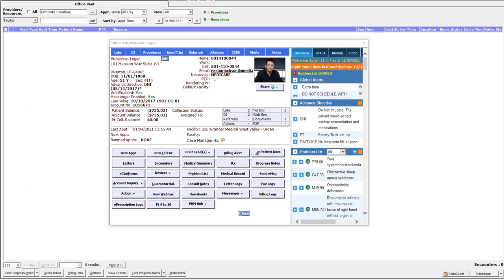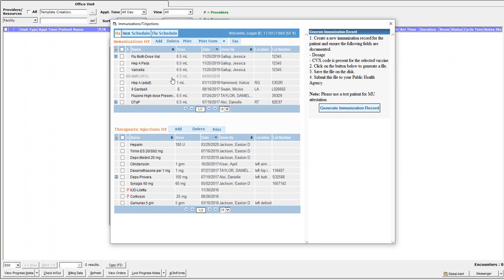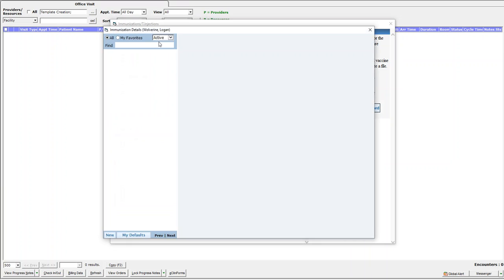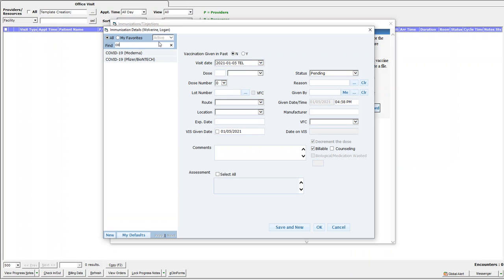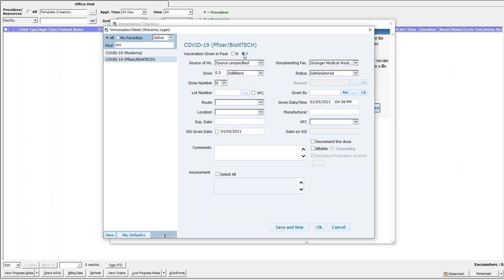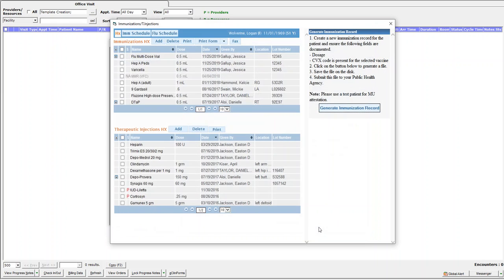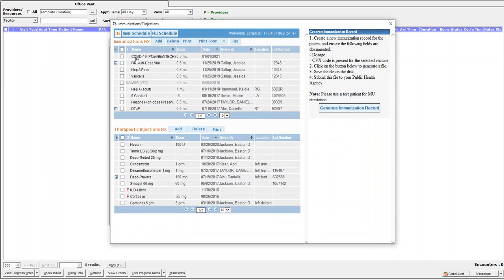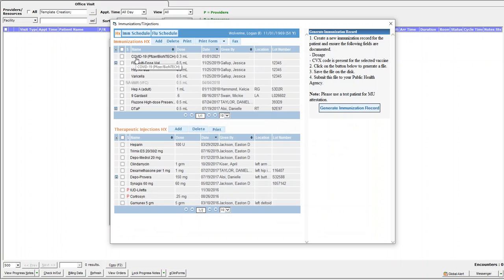COVID 19 Vaccine Documentation in eClinicalWorks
This is a brief video to review the work flow for documenting Covid-19  vaccination performed an outside facility such as a hospital or health department.   This is the same process used to document any other vaccine given outside our clinic, such as a flu vaccine given at a pharmacy or similar.

Some of the details might be specific to our clinic but to the majority this is standard eClinicalWorks immunization work flow.